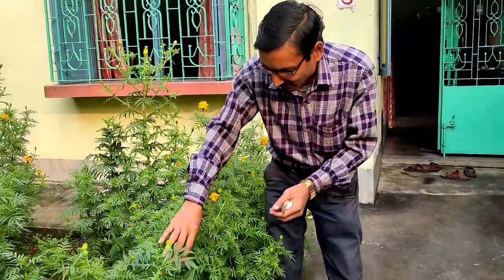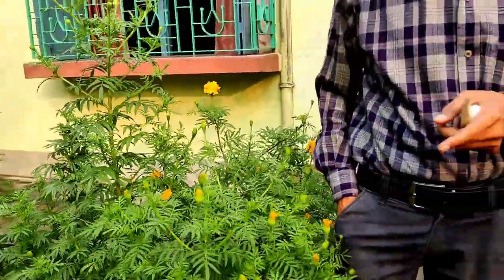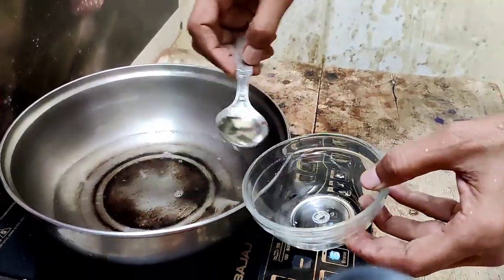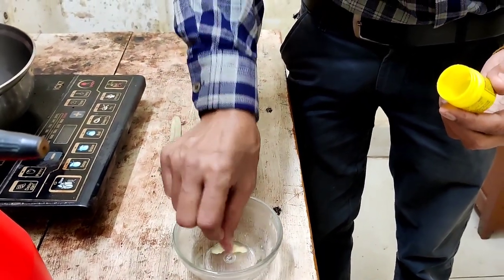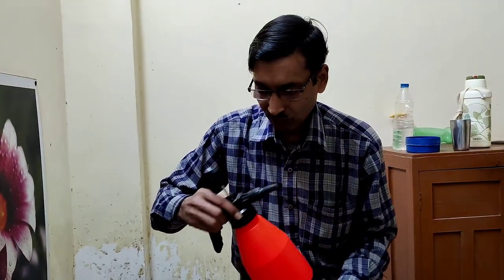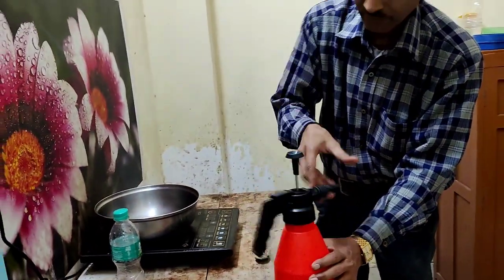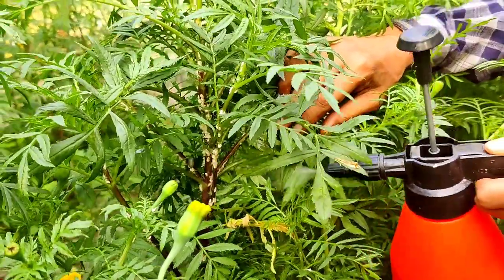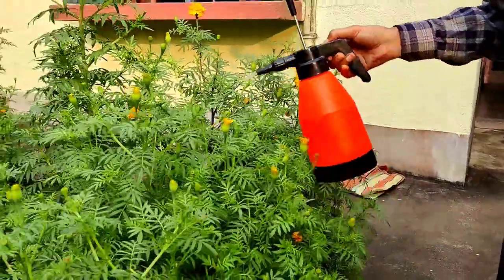Control mealybugs Instantly / Mealy bug Control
Home Remedies of Mealybug control